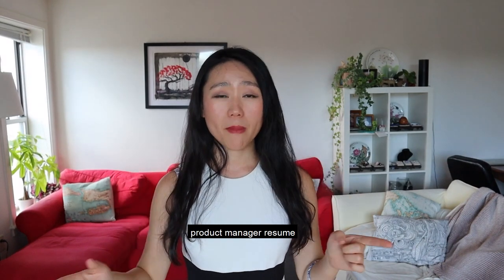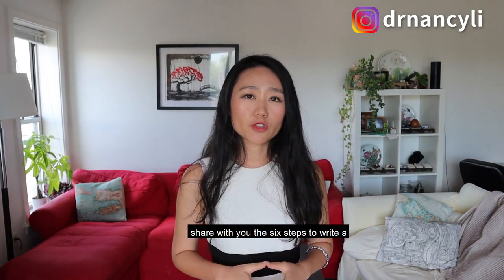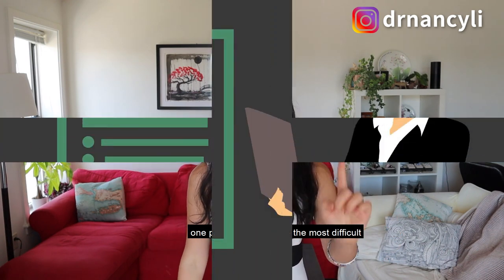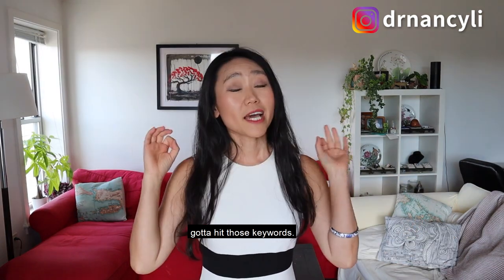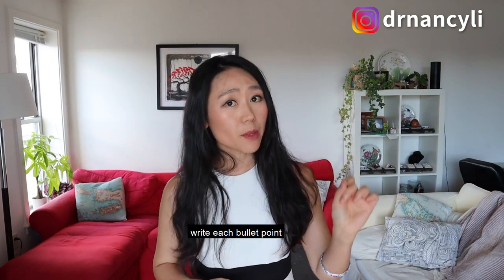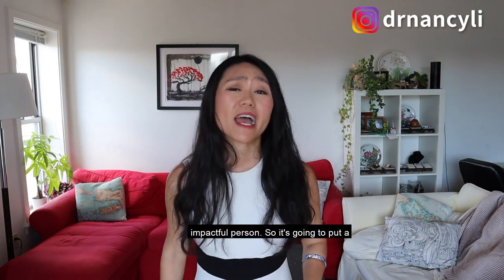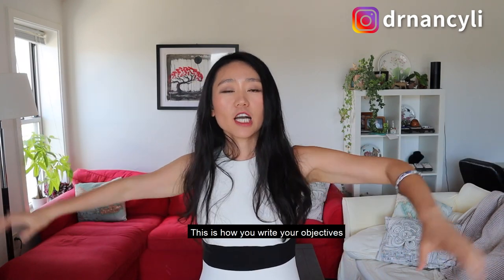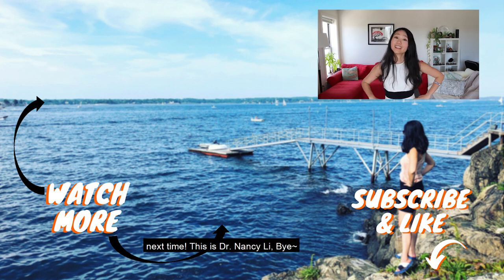Product Manager Resume Tips With No Prior Experience 产品经理简历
How to write a product manager resume? Want product manager resume tips? This video will show you product manager resume tips and tricks with real examples to improve your product manager resume.
In this video, I have shared a  super useful product management resume template. It will help you create the best product manager resume and get more product management interviews!

▶️Product Manager Course:
产品经理课程

▶️ How To Ace The Product Manager Interview 10 Tips To See Fast Result 产品经理面试10大秘笈

Video Credit: Aaron
To reuse or edit the video, please put the license description below: